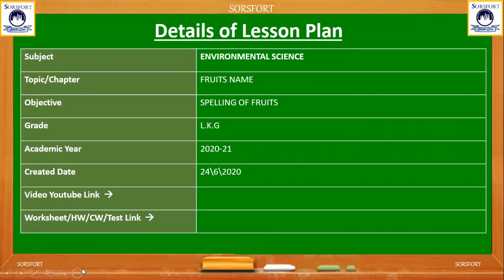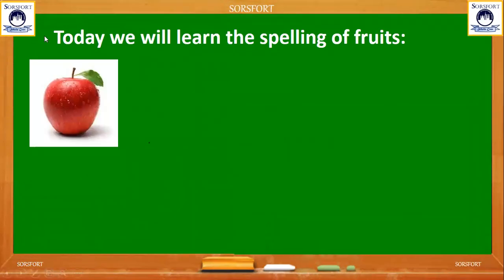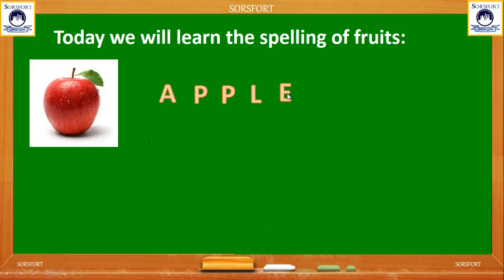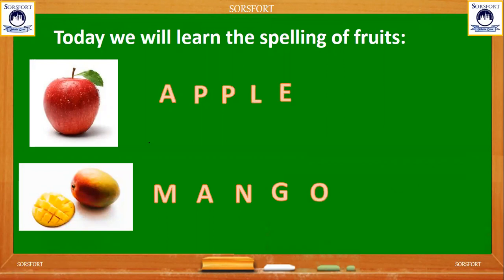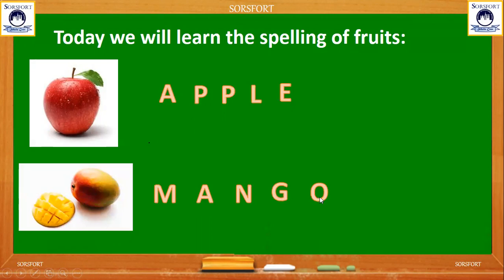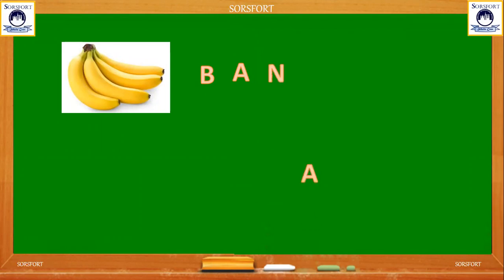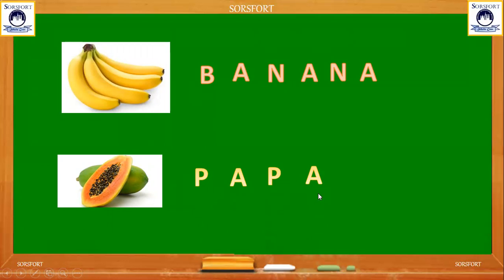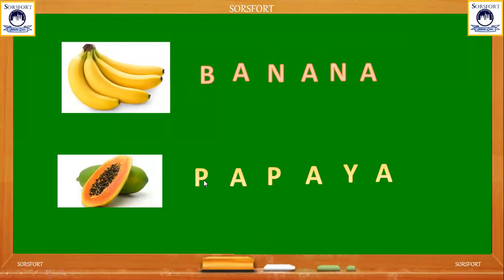LEARNING SPELLING OF FRUITS FOR LKG